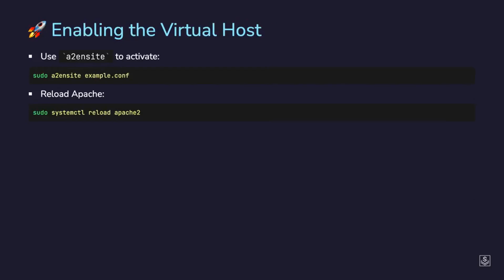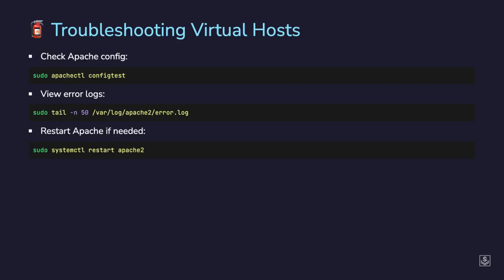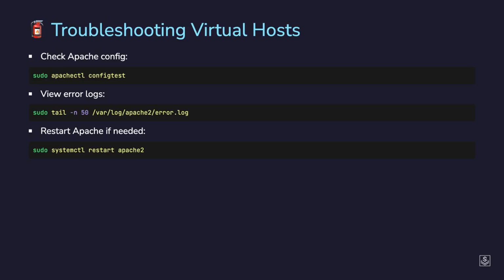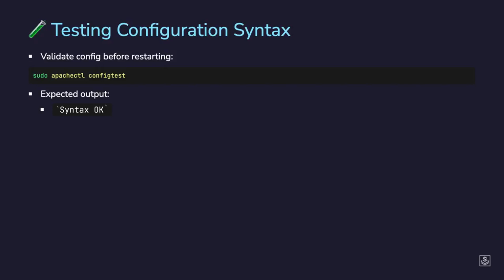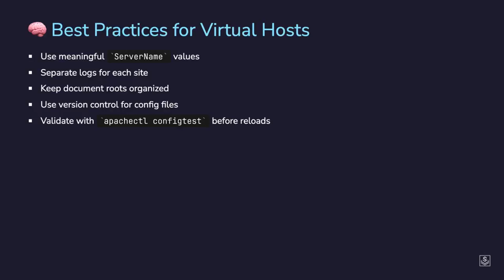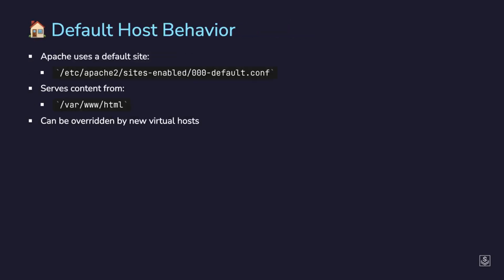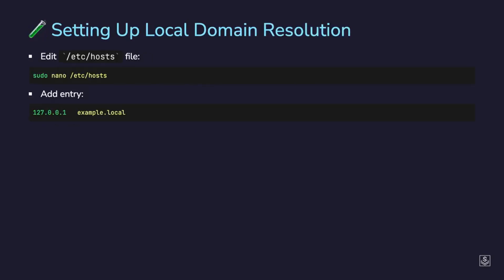LAMP Stack - Lesson 3: Setting up Apache and Domains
If you're looking for structured, hands-on learning that builds real mastery, this full course goes deeper: covering real deployment, config tuning, and production-ready practices. Built for devs who want more than the basics: clarity, control, and confidence in their stack.